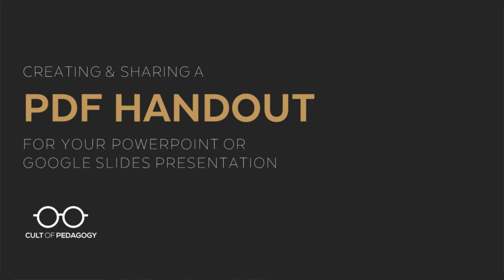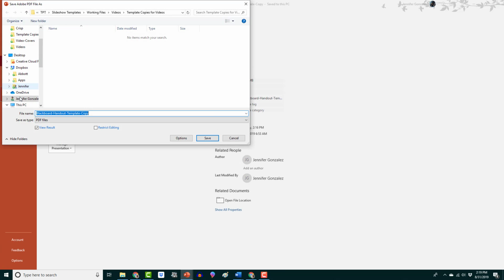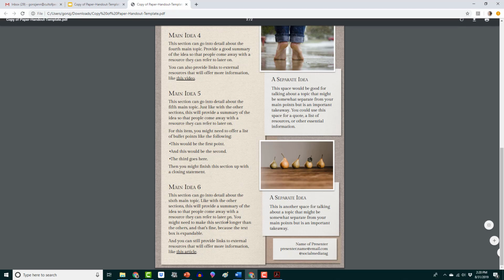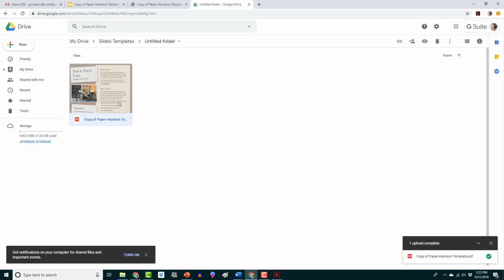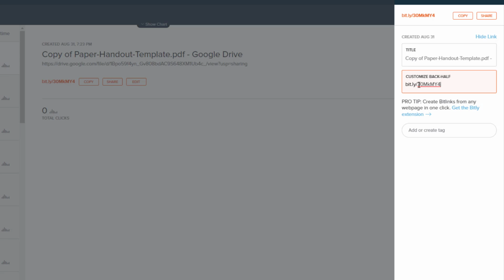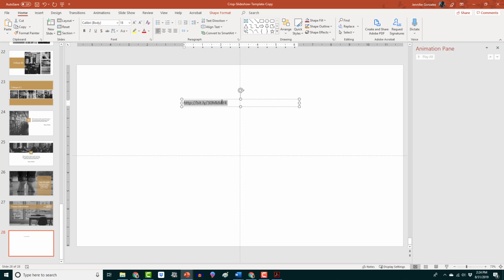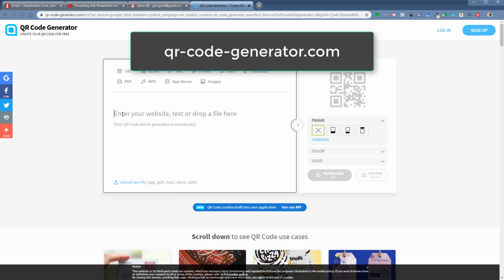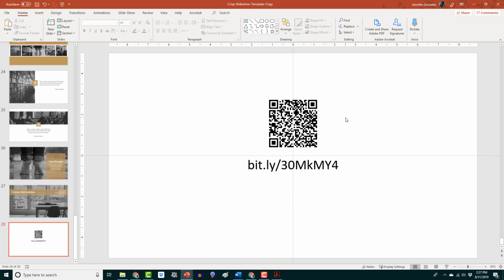Creating & Sharing a PDF Handout for Your PowerPoint or Google Slides Presentation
Learn how to create a PDF handout from a PowerPoint or Google Slides presentation, then share the PDF through a Bitly link or QR code.